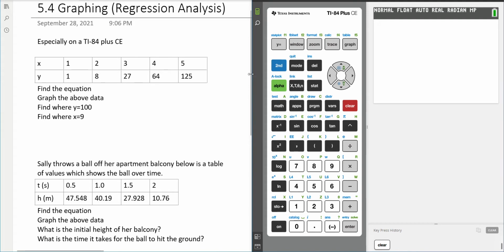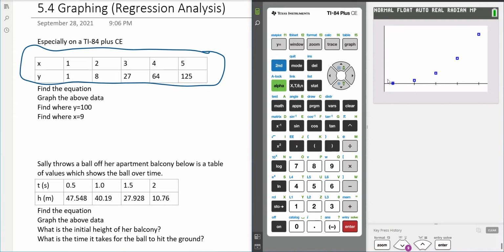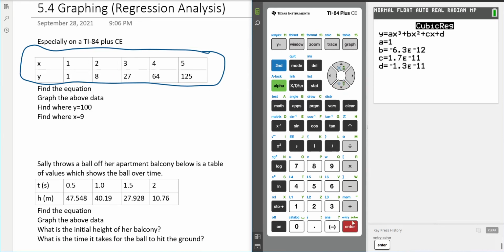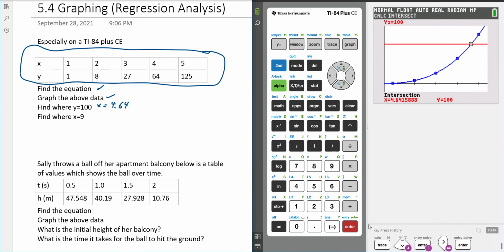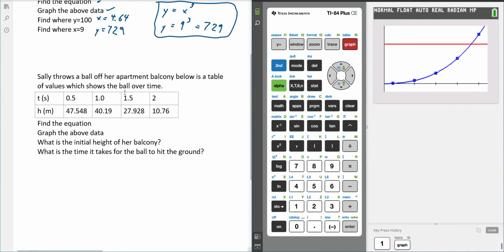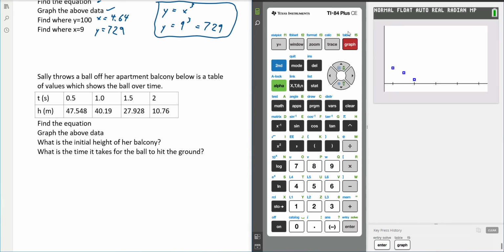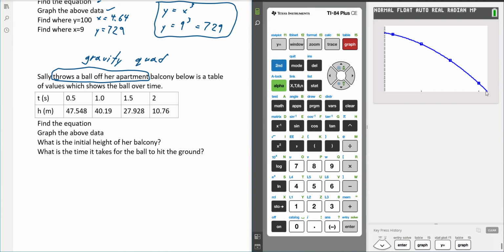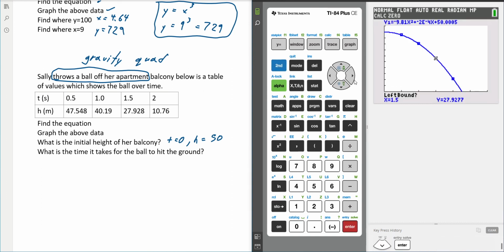5.4 Graphing Regression Analysis (Ti-84)